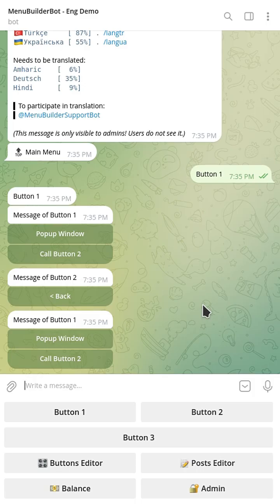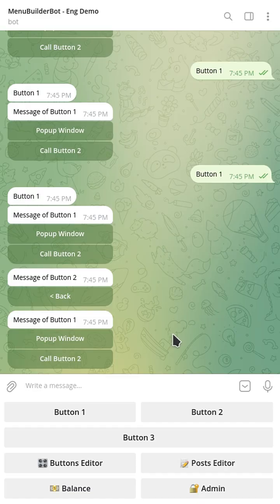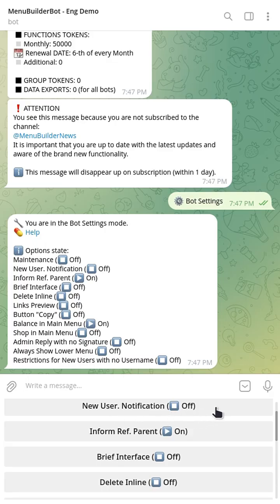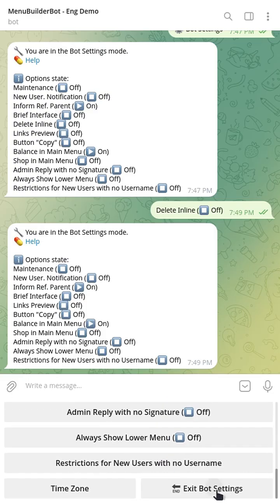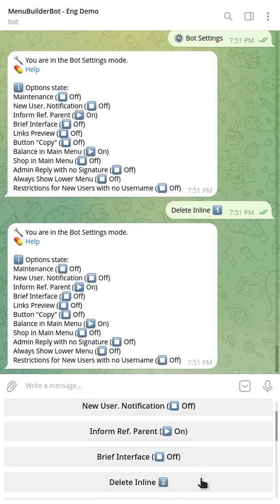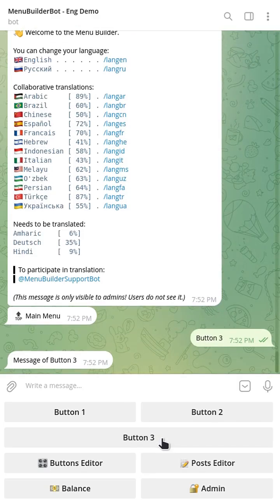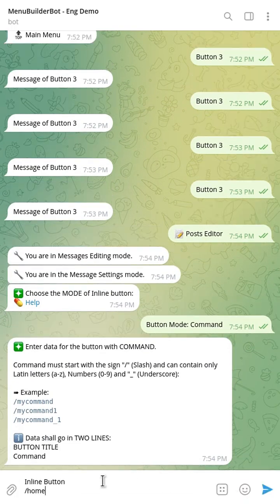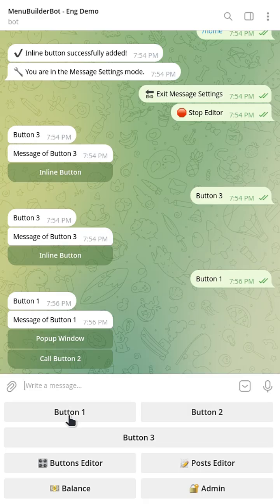Menu Builder [EN] - 024 - Inline Menu. Delete Inline and Troubleshooting - [Create Bot Telegram]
In this video, we'll show you how to delete the Inline Menu when you click the Inline Button in your bot, what errors this can cause, and how to avoid these errors when creating a bot.